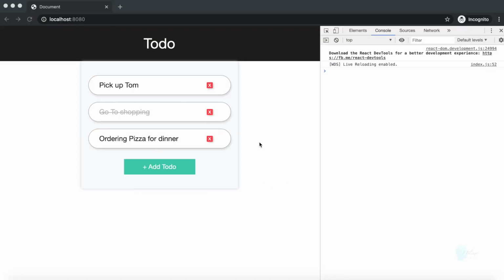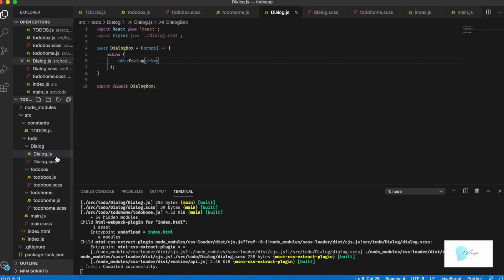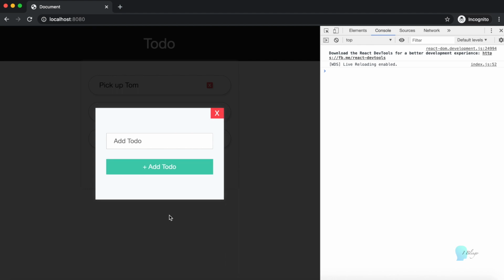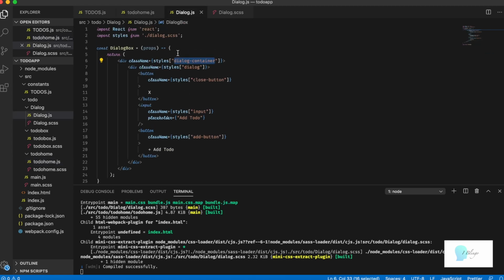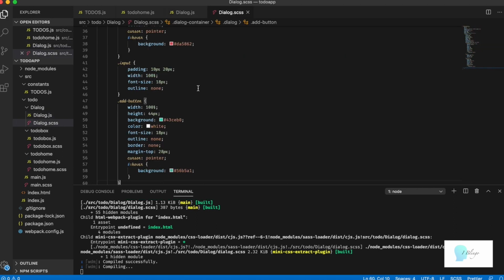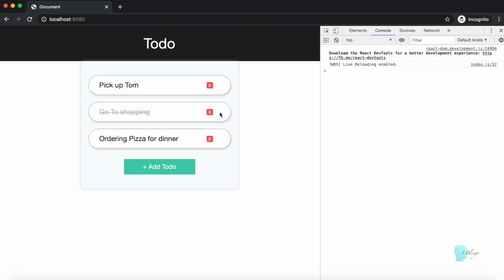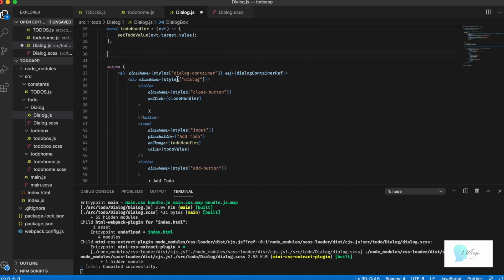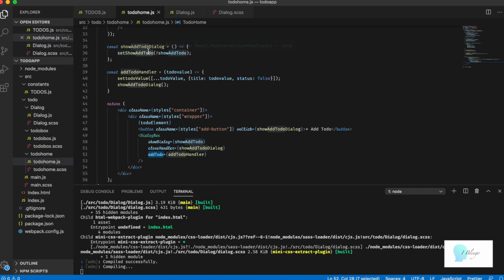Creating a Todo app in React Hooks - #2 - Adding Dialog Box and adding its functionality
Here, We will be making a Todo App using React. In this app, we can add a Todo value using a Dialog box or Modal, delete the value or change the status of a Todo. The Tutorial is divided into two parts.
In the first part, we made the Main UI and added functionality like change status of Todo and Remove Todo
In this part, we will be adding a Dialog Box to add a Todo Value in existing sets of Todo.